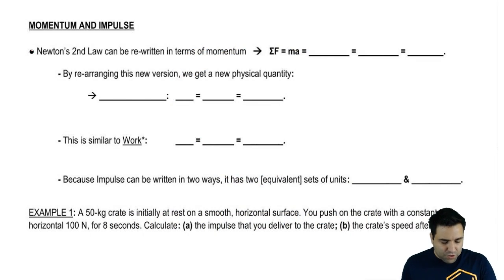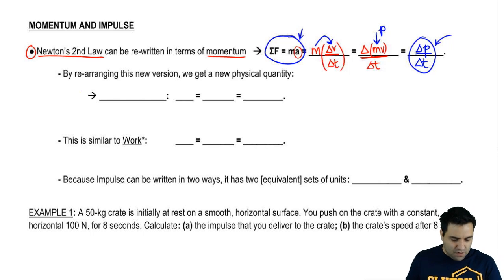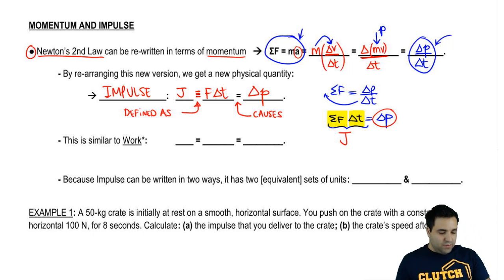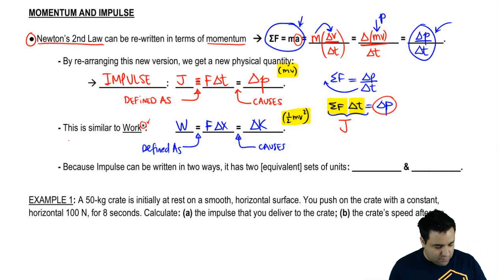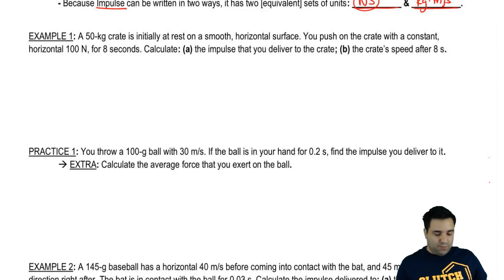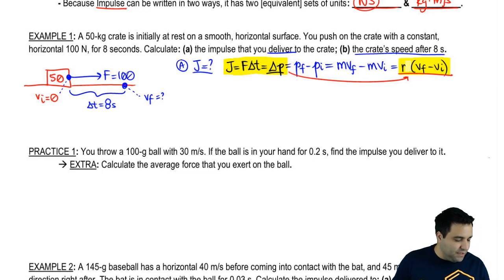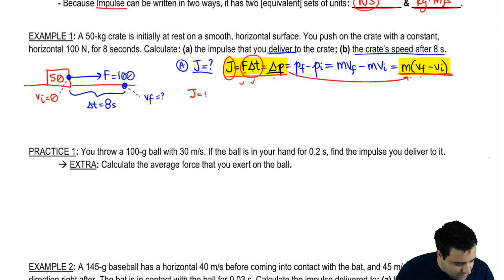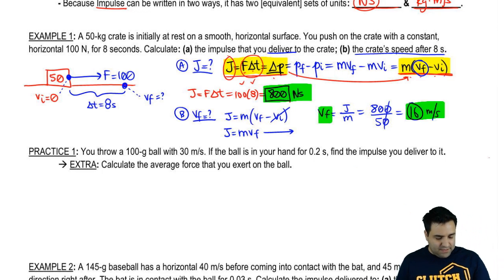Impulse & Impulse Momentum Theorem